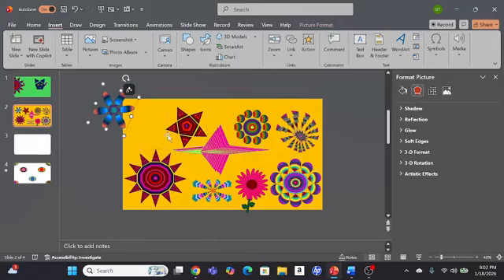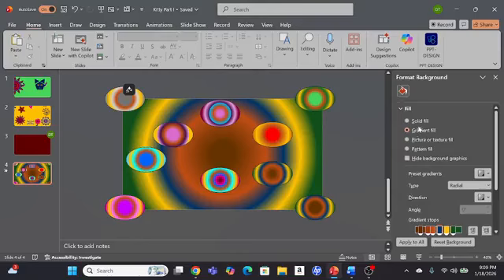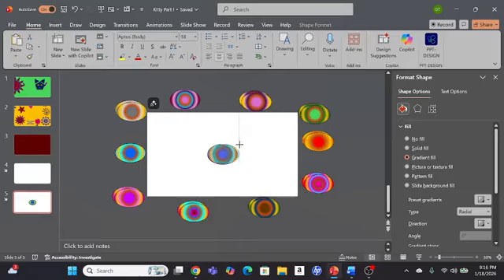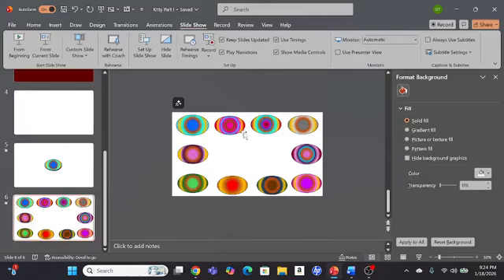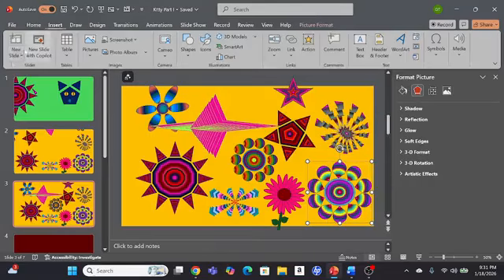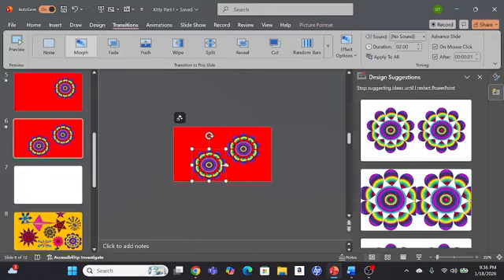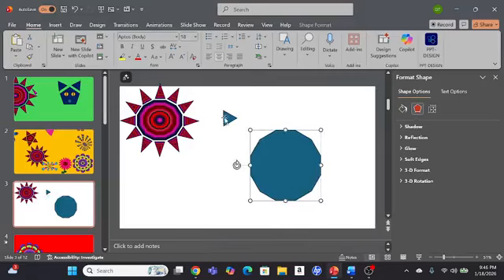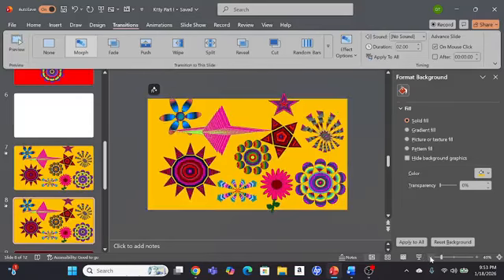Digital Artsy Craftsy Time Jan 18, 2026